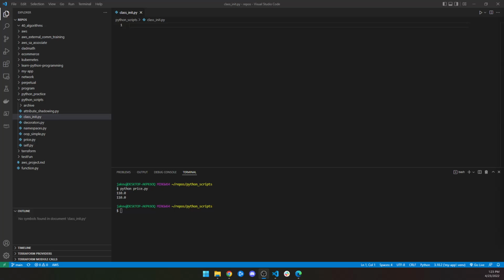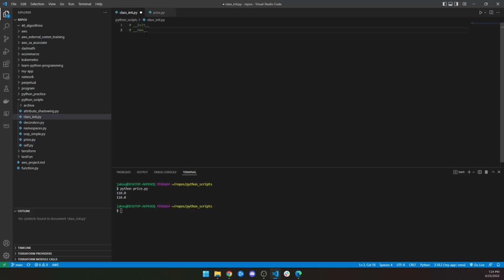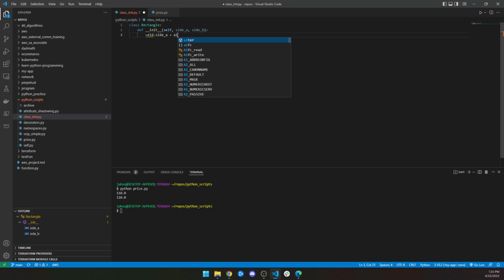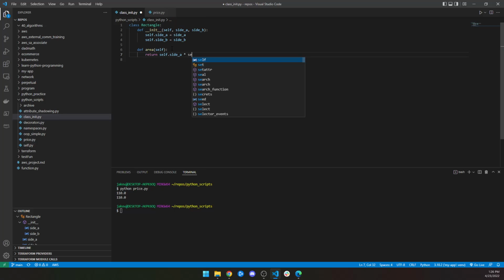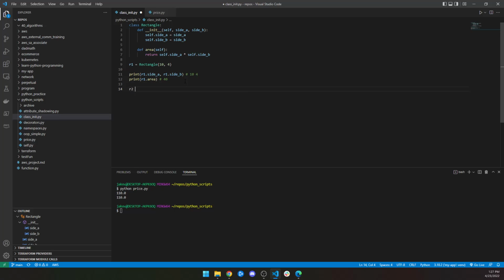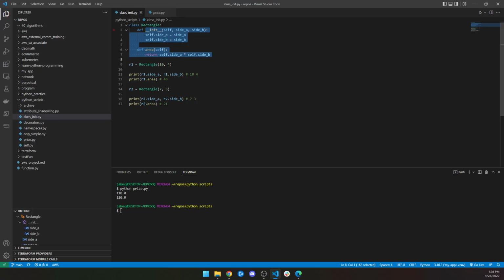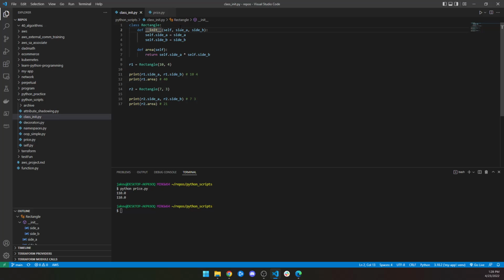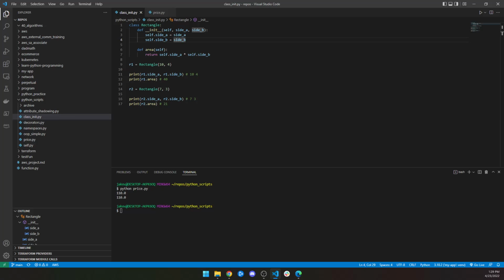6.8 - Learn Python: Initializing an Instance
What the heck is __init__?